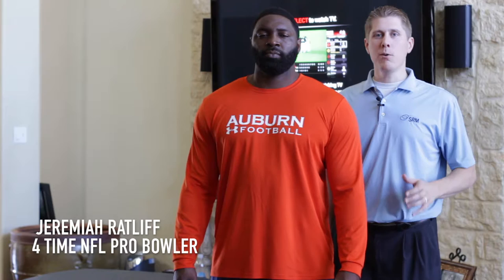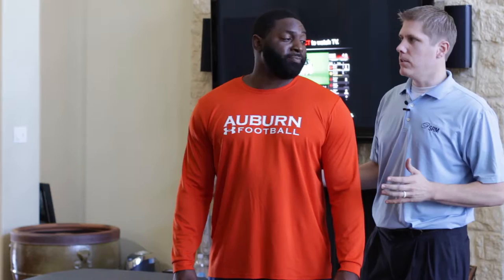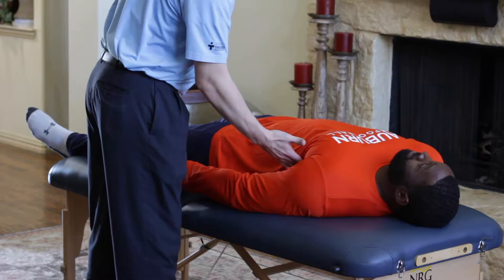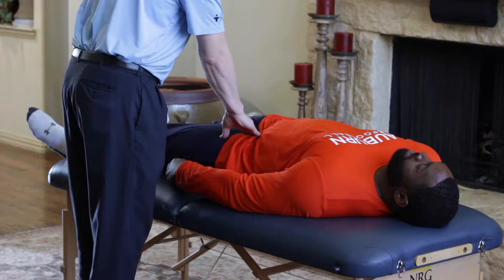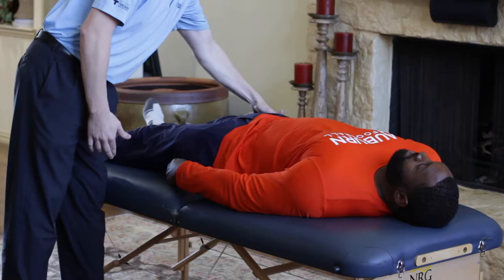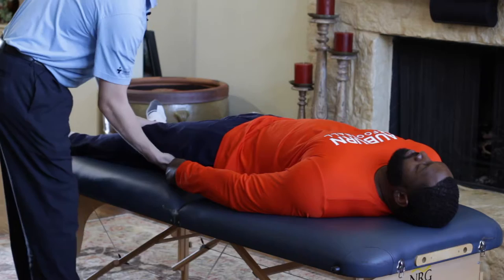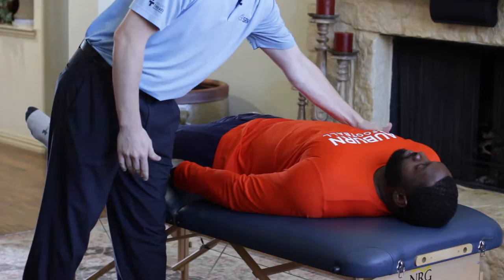Jeremiah Ratliff Intelligent Threads Push Test | Muscle Relaxer Product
RELAX YOUR MUSCLES
Over time using your body in various ways either as an athlete or just everyday life your muscles starts to tighten and pull on your body. We developed a product that will make those muscles release from pulling and keeping them relaxed! Another benefit is helping your soreness be minimal after a workout. If you are an avid gym goer you know once you finished a workout your muscles are tight and sore. With our product you can now leave the gym with relaxed muscle and your recovery time will shorten.

HOW DOES THIS BENEFIT THE SPORT ATHLETE?
From peewee to the pros, athletes are constantly looking for ways to better their game and perform at the higher level. Every athlete knows stretching and warming up your muscles is vital to prevent injuries and perform better. What we have noticed even after athletes “warm up” some of their muscles are still tight and their body is not aligned in result. When muscles are pulling on your bones its easy to see why you are not aligned. Your hips, ribs and other parts get all twisted up limiting your ability to perform at your peak. With Intelligent Threads, it allows your muscle to relax so that you can get closer to alignment and able to be more flexible. Now your body has the ability to perform at its peak without limitations. Jump higher, move quicker and increase your skills by simply putting on a shirt. This will also limit future injuries from over compensation from past injuries or muscle tightness. What are you waiting for? Get your body the edge you have been looking for!

I AM NOT AN ATHLETE OR PERFORM IN ANY SPORTS.
Intelligent threads is for you too! There are many ways to get your muscles tight and sore. Falling, sleeping on your bed wrong, sitting in a office chair for hours and many other ways. We use our bodies for everything and most people don’t realize their bodies are not aligned. We walk around with soreness and discomfort due to tightness. A lot of times if you are feeling pain in an area it most likely is caused by something else in your body. The area of pain is because its over compensating for the area that is injured. With Intelligent Threads, we relax your muscles and restore blood flow to help your body to heal itself.* Your posture at the desk will become better because you don’t have muscles pulling on your bones. Bad posture can result in your organs getting compressed and can limit their ability to function 100%. Imagine how Intelligent Threads can help your body restore back to the way it was designed to. We invest so much on things that mask issues with our body. Its time to invest in your bodies health, well being and things that actually work. Go ahead, buy it, you deserve it!

WILL THIS SHIRT HELP ME AT THE GYM?
Recovery, recovery and recovery! These words have been shouted out in every gym and advertisement in the gym industry. Most gym goers take supplements to have them recover faster or be able to do more sets in the gym. There are great products that will help achieve this but has its limitations. With Intelligent Threads you can increase the results you are looking for of doing more sets, decreasing soreness and reversing faster. It is able to do this because it helps restore blood flow to your muscles. You’ve herd this song, “I have to do upper body today because my legs are so sore from yesterdays workout!” With Intelligent Threads you won’t have to sing that tune anymore. Watch these videos and see how Intelligent Threads helped Chad Griffin and RusselL Ogg. Recover faster and decrease soreness! Your body needs it.

THE SHIRT
The threads are made of dryfit PosiCharge technology polyester material with a lightweight feel. Keeps you dry when sweating and allows the shirt to be breathable. With its simple design but unique design, you will have others coveting your threads.

*Intelligent Threads will not treat, cure or heal anything. Nor do we claim it will treat, cure or heal anything.